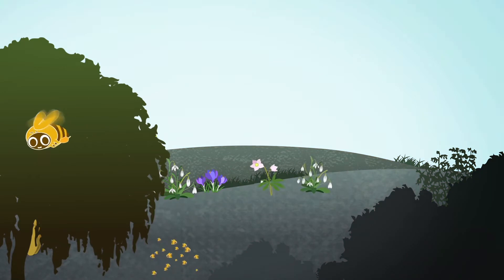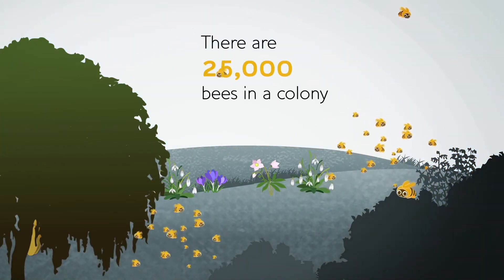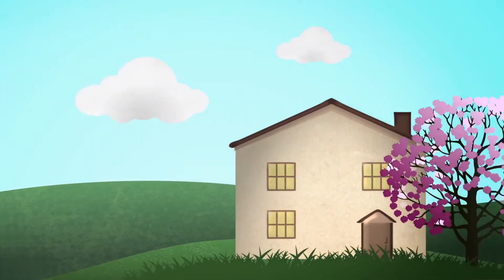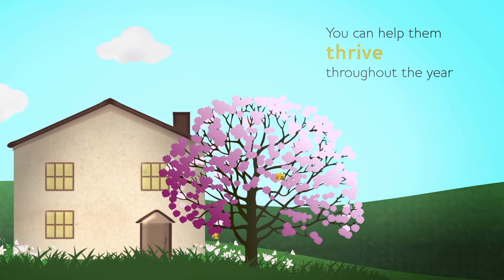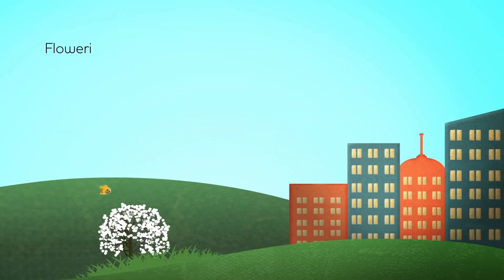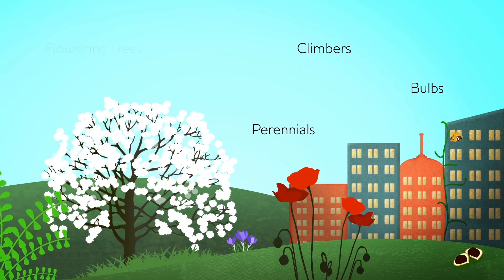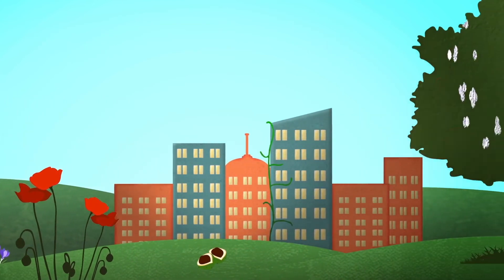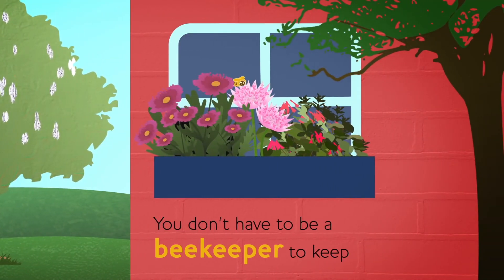Planting for Honey Bees Animation